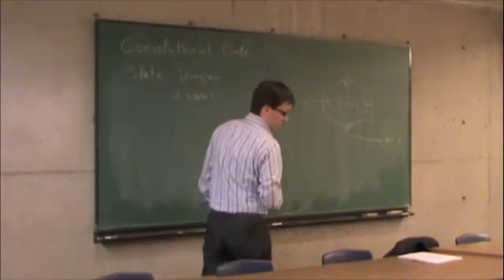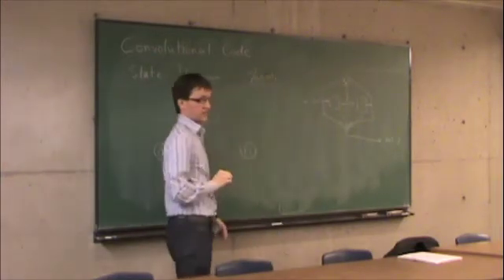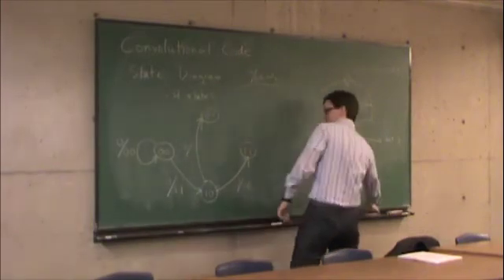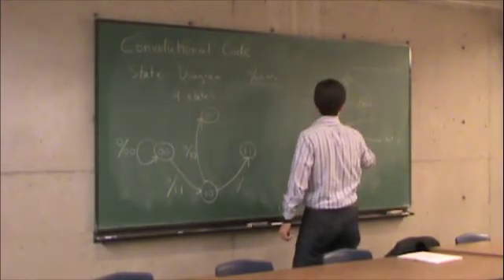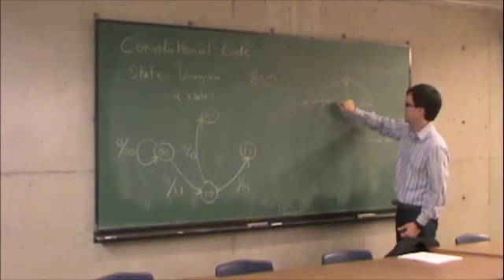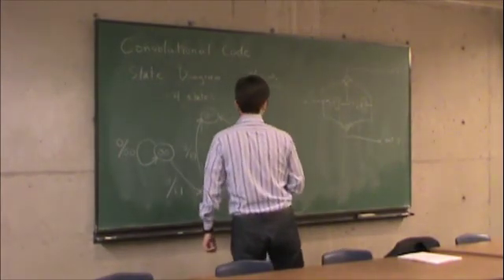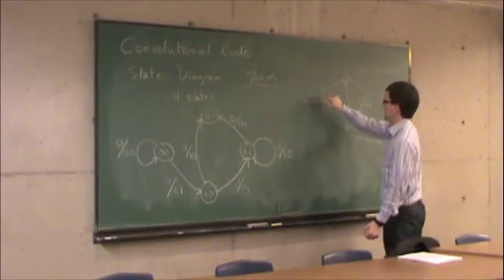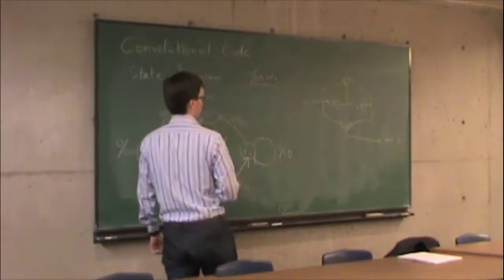Dec3-e-ConvolutionalCodes3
Lecture on Dec. 3, 2009.  Convolutional codes (part 3 of 6).